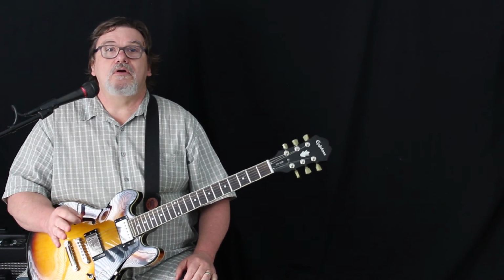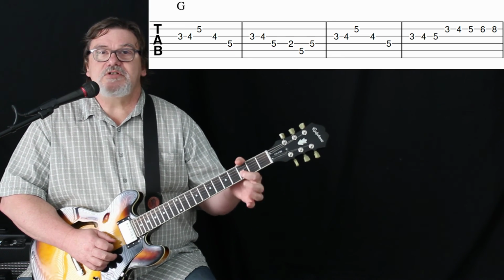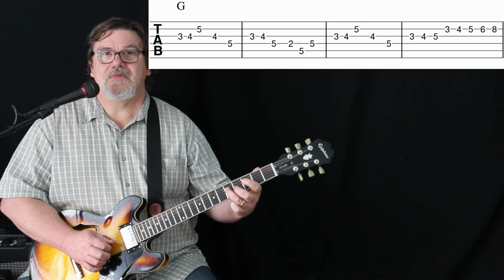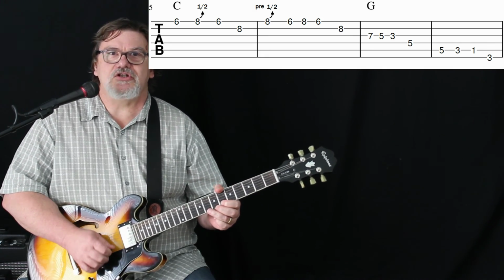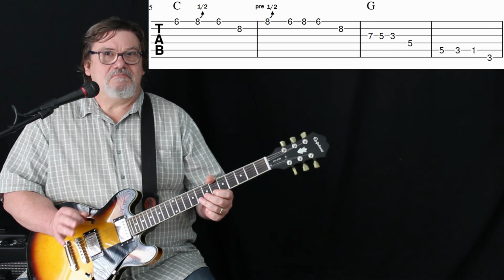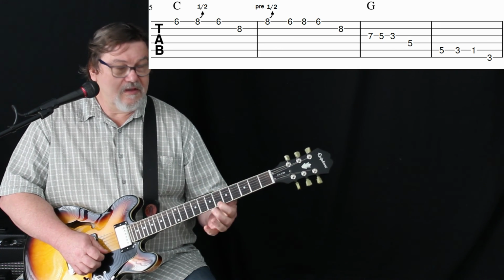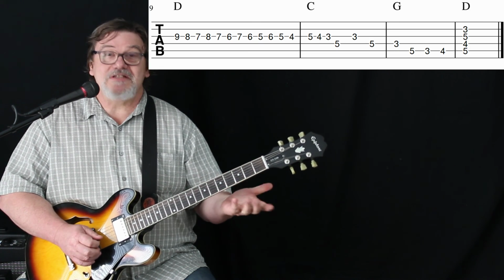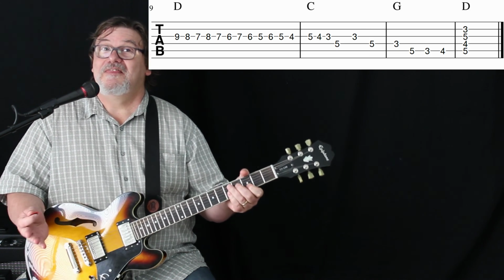Blues solo lesson 2